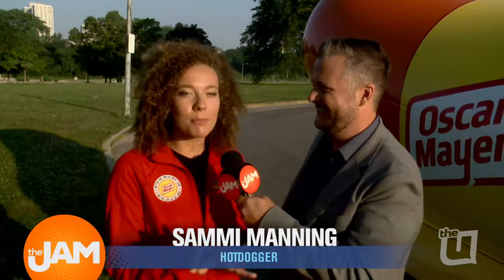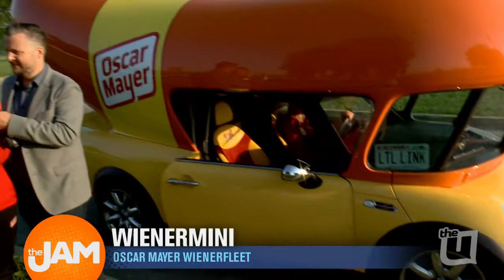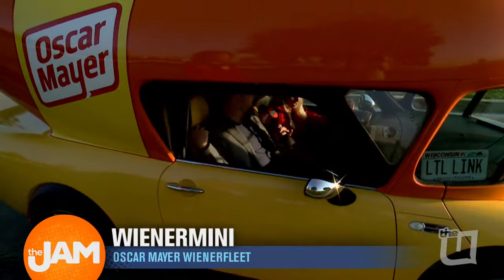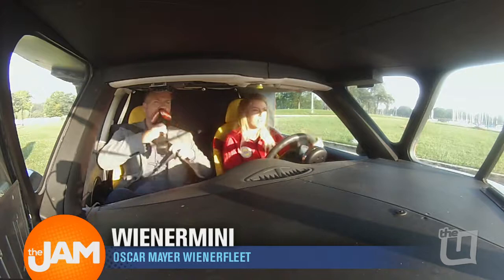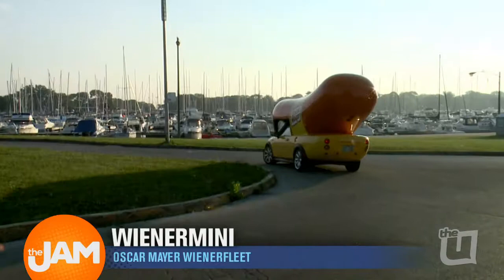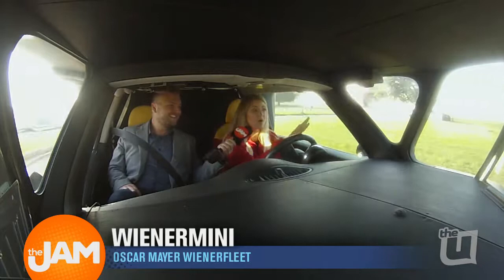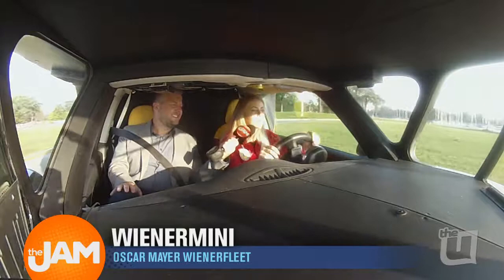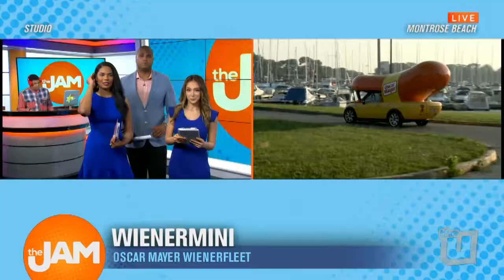Jon Checks out Oscar Mayer's Wienermini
Jon Hansen is hotdoggin around Chicago this morning with the iconic Oscar Mayer Wienermobile. Check out their new Wienerfleet!